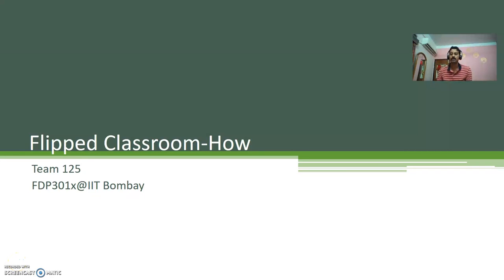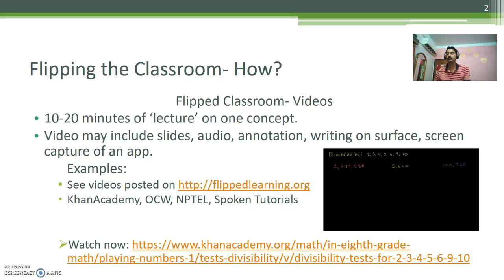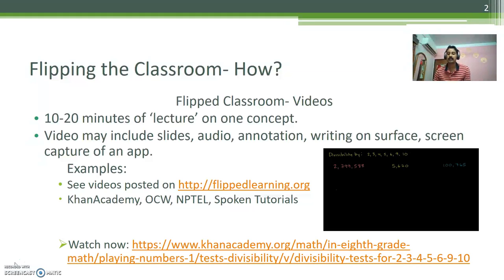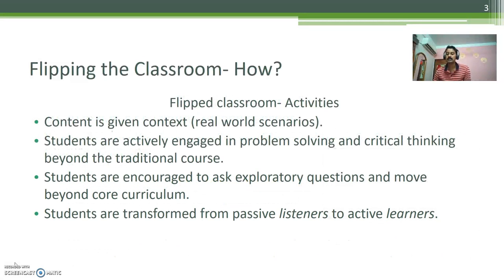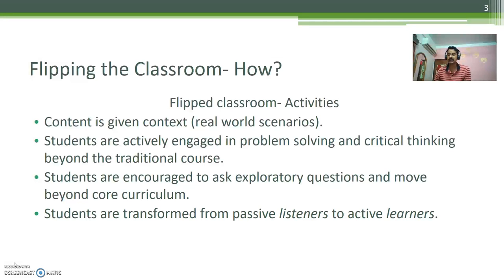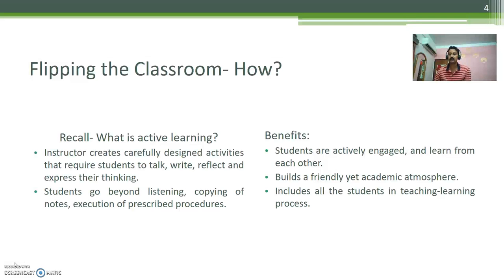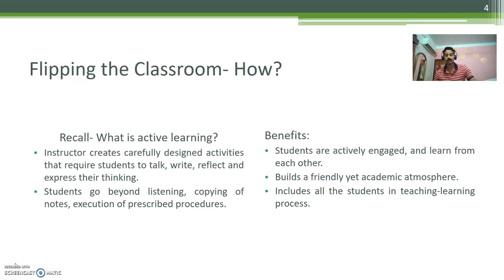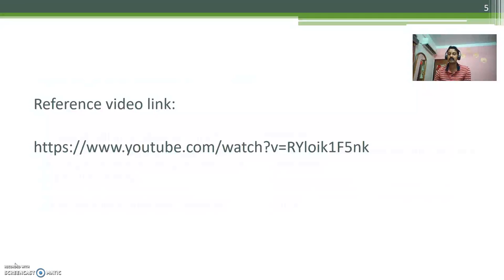Flipped classroom how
In this video How flipped classroom video can be made is described.